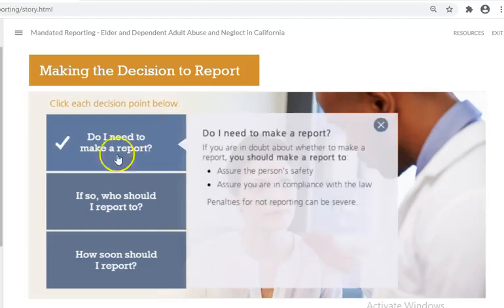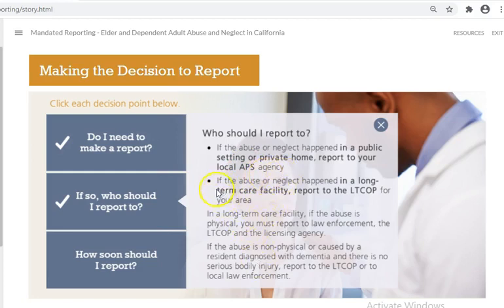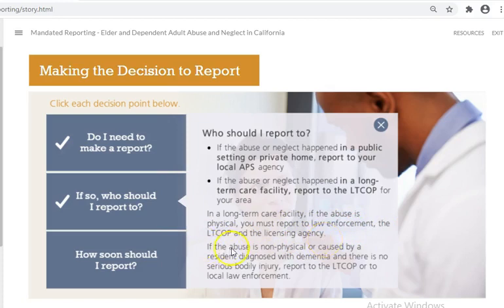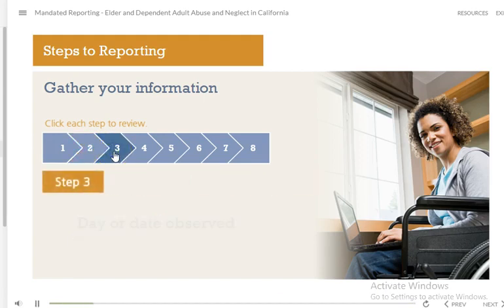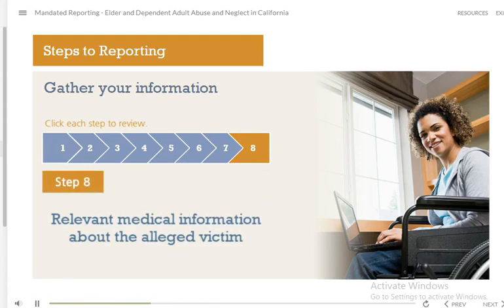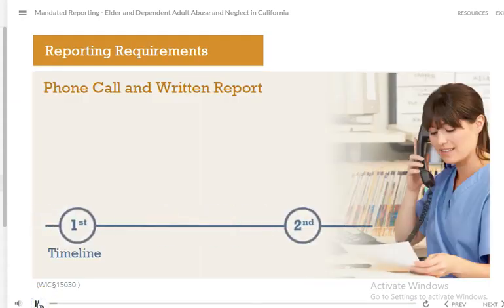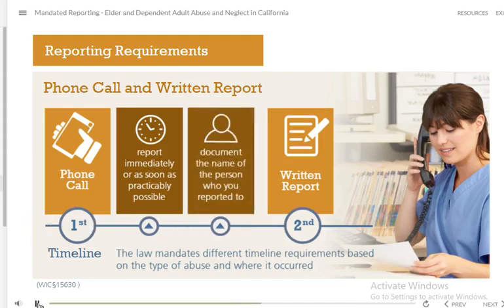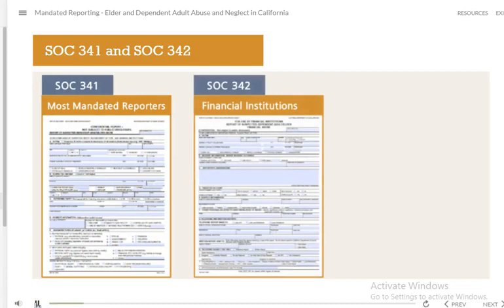Mandated Reporter Reporting Abuse